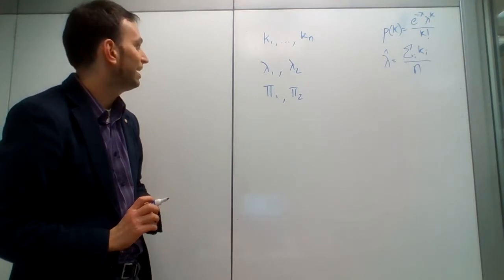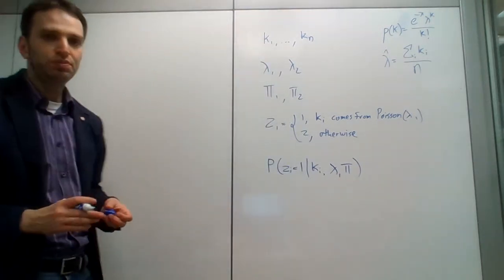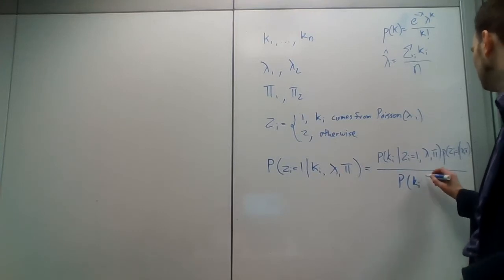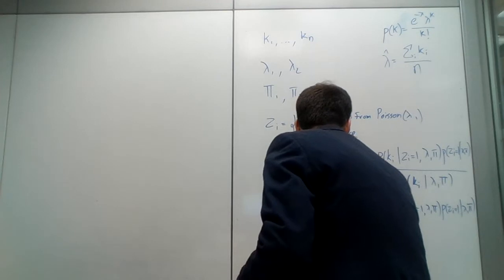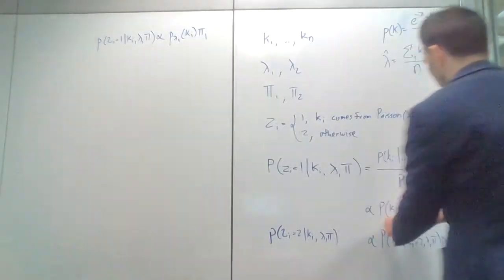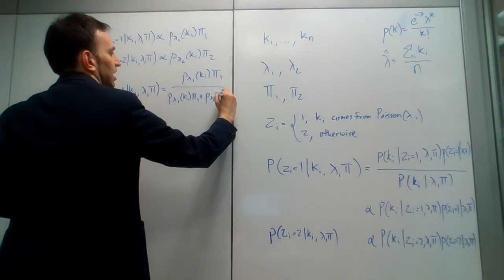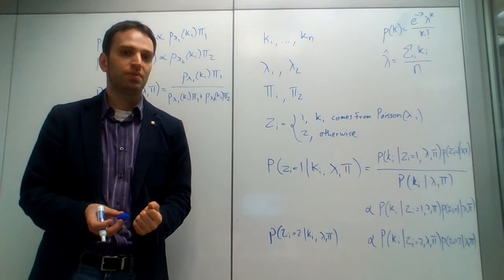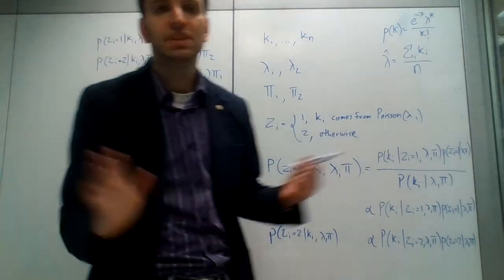CSC411/2515 Midterm Q6: E-step